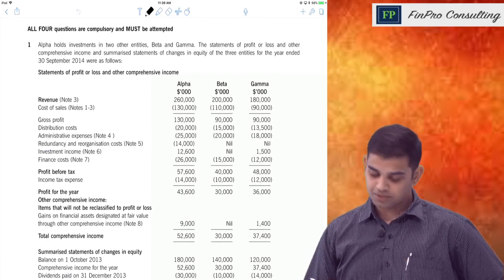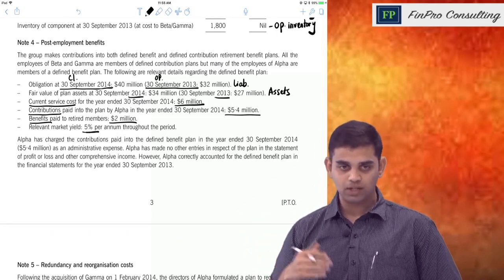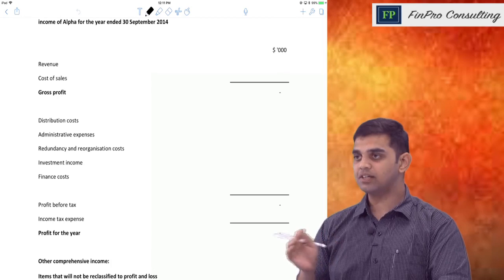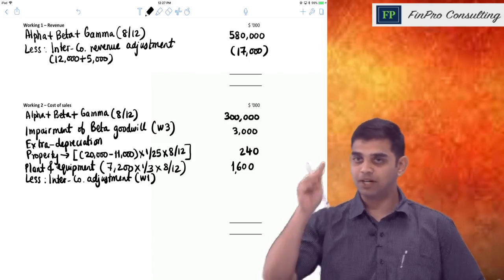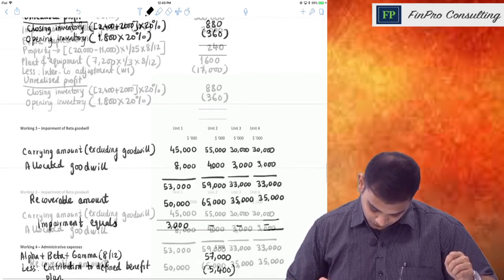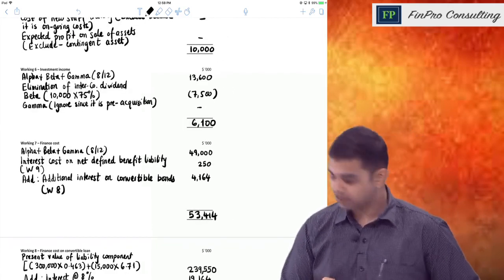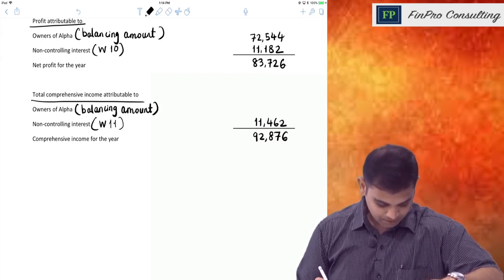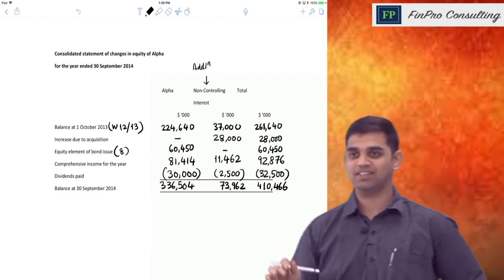2 Part I Consolidation Problems Dec 2014